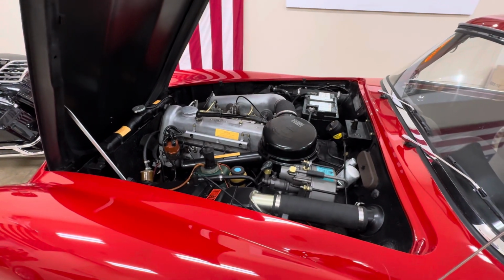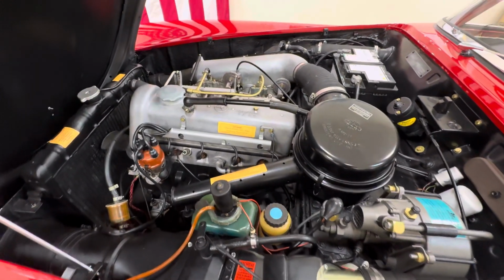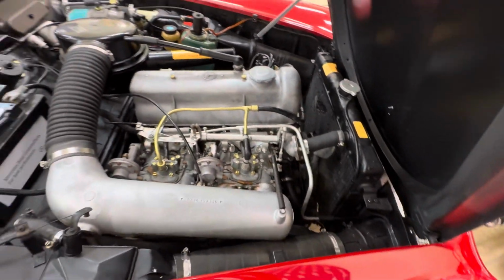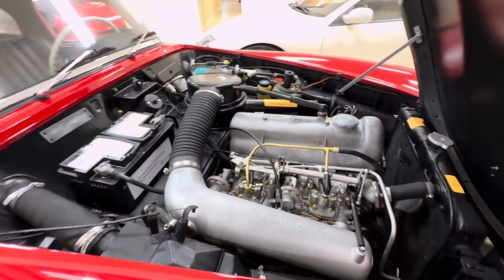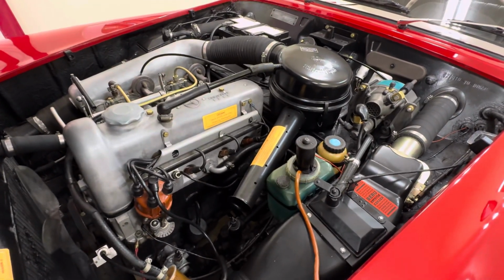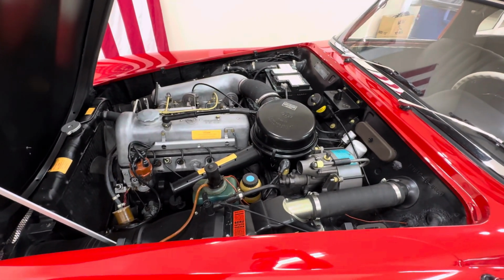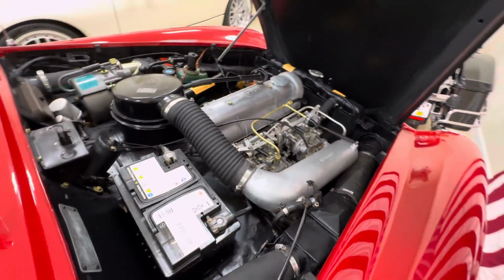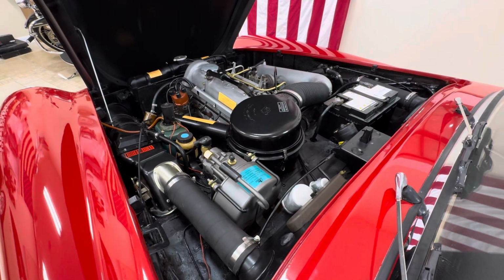1960 Mercedes Benz 190SL Engine Bay Reveal! Fresh Restoration